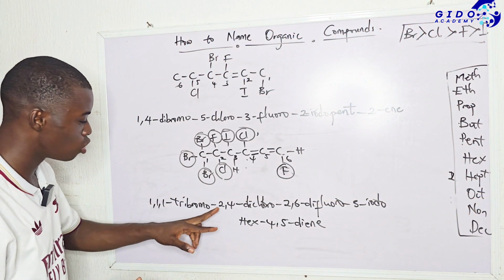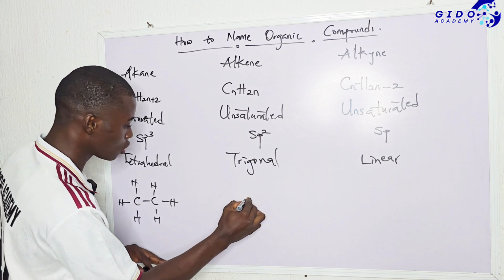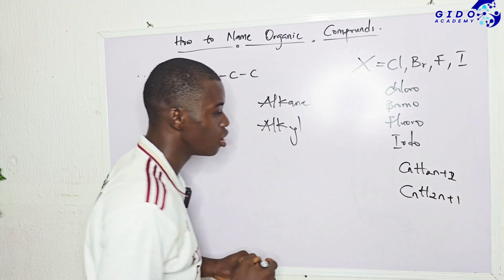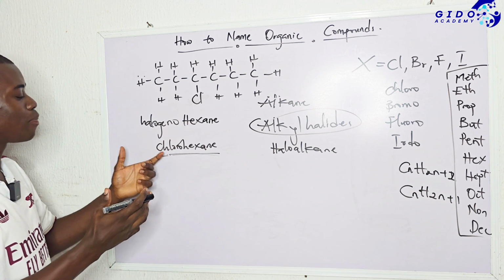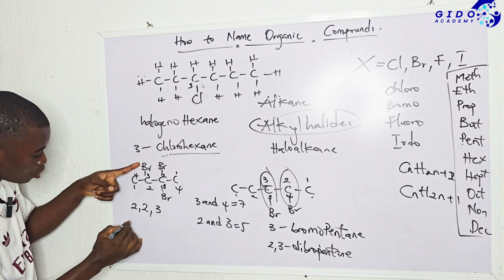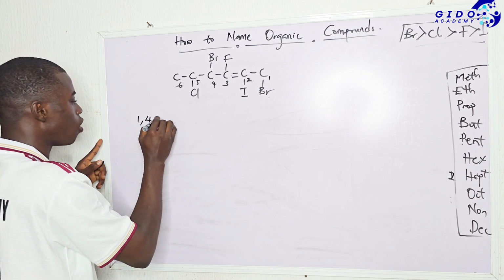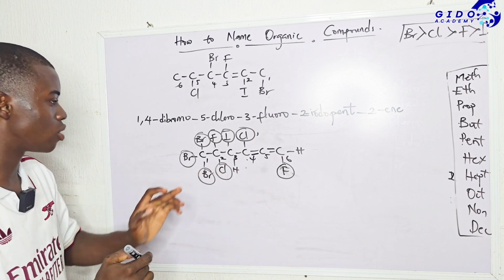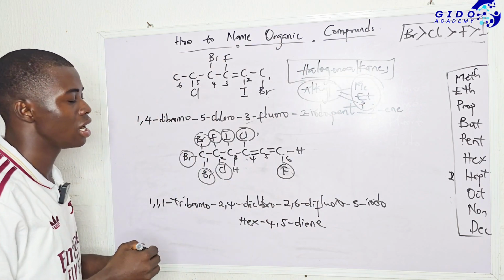HOW TO NAME HALOALKANES, HALOALKENES AND HALOALKYNES || NAMING OF ORGANIC COMPOUNDS || EP 1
This video explains the difference between Alkane, Alkene and Alkyne and how to give the IUPAC nomenclature of halides bonded to the functional groups mentioned above. Haloalkanes, haloalkenes and haloalkynes are also discussed.